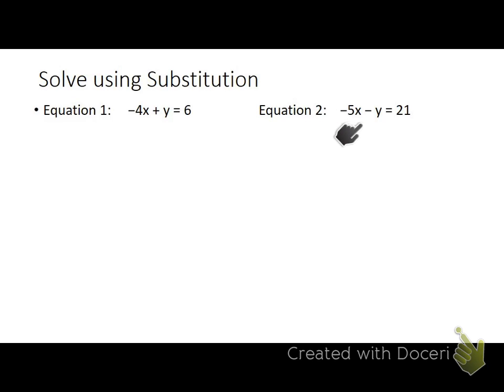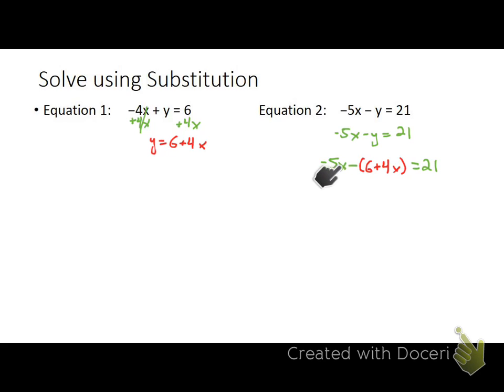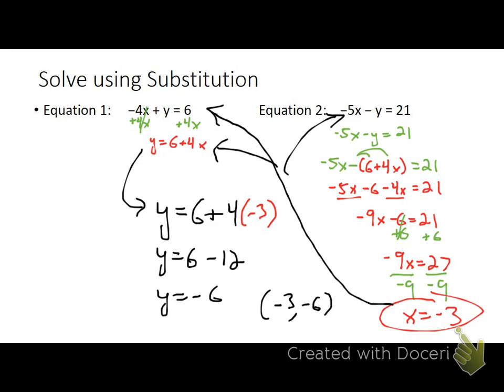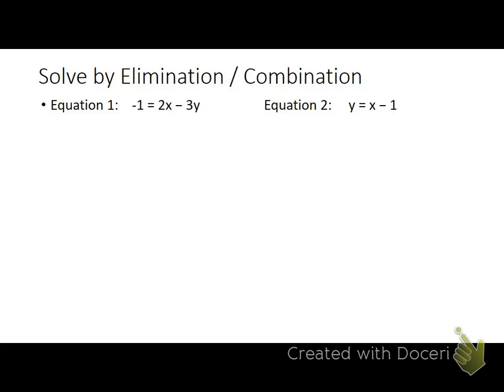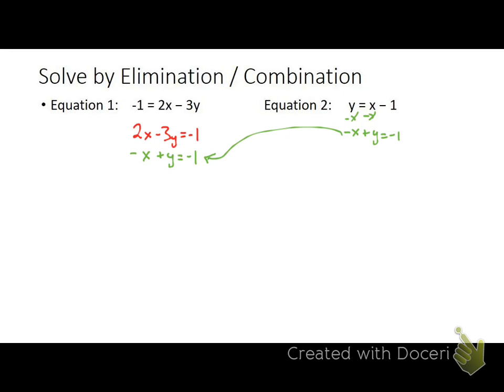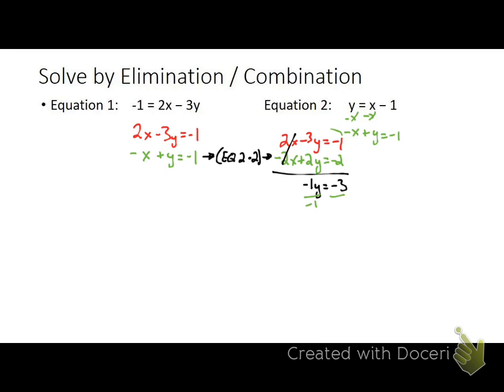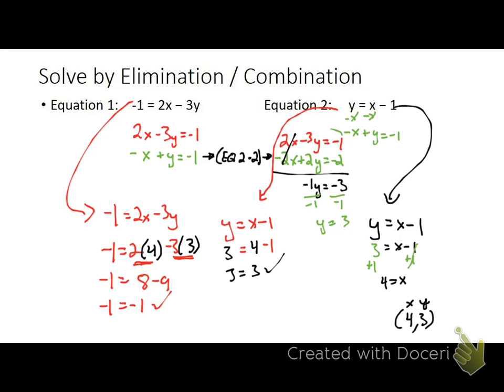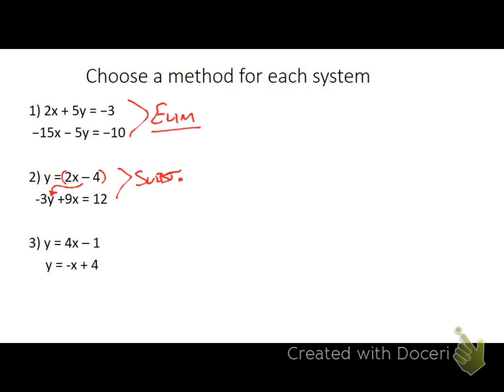Systems Practice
This video practices solving systems of equations by substitution and elimination.